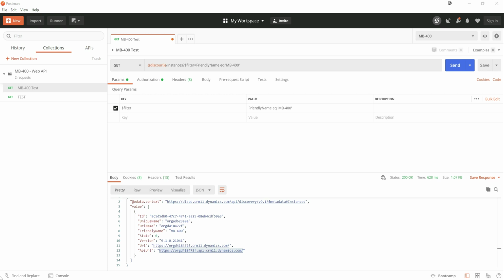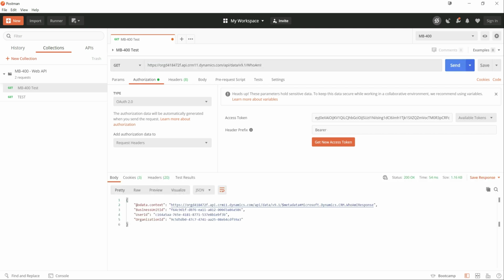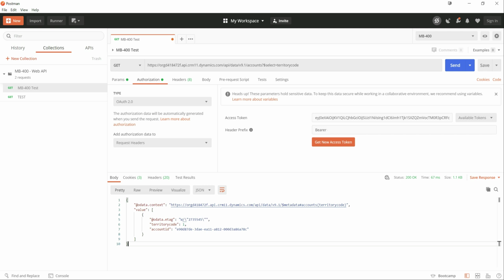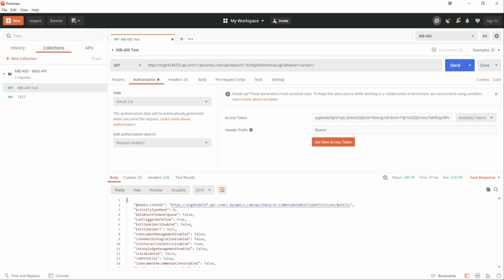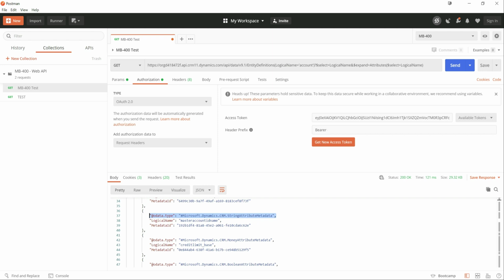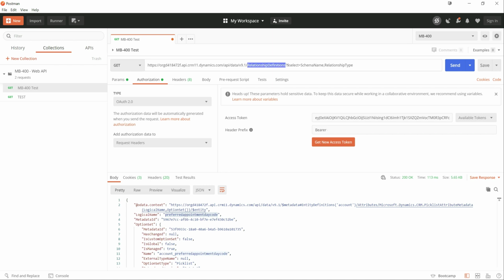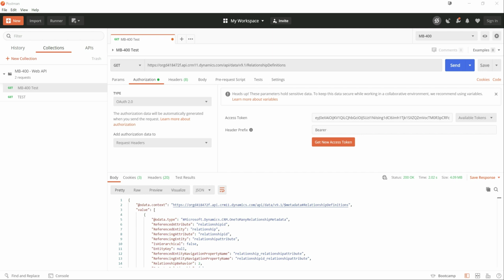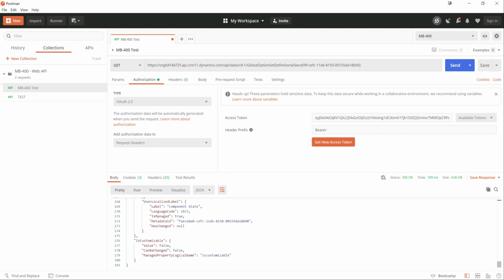MB-400 Exam Prep: Retrieving Entity Metadata using the Web API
In this video, I’ll show you how to use the Dynamics 365 / Common Data Service Web API to retrieve metadata information relating to entities, attributes and relationships. We’ll also touch upon how to perform basic record retrieval operations using OData filters.

This video is part of my series focused on providing small, bite-size learning tools to assist in preparing to sit Microsoft Exam MB-400: Microsoft Power Apps + Dynamics 365 Developer. More details about the exam can be viewed below:

To build out the appropriate authentication profile to connect to the Web API, please refer to my previous video in the series: